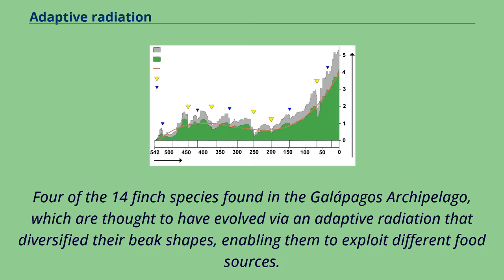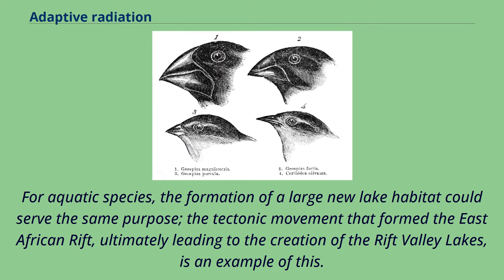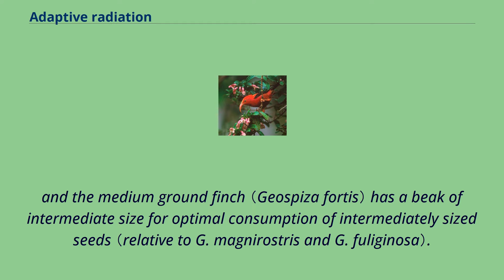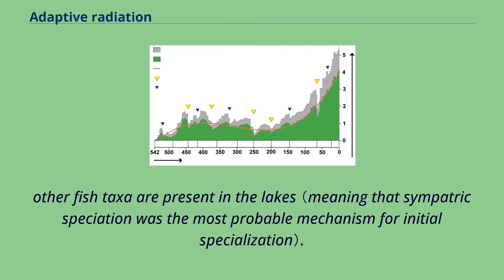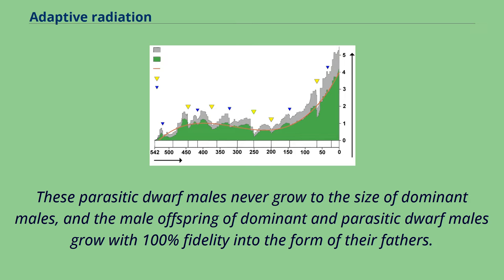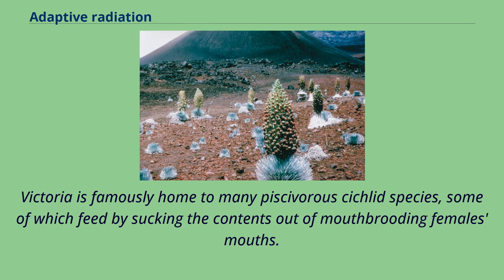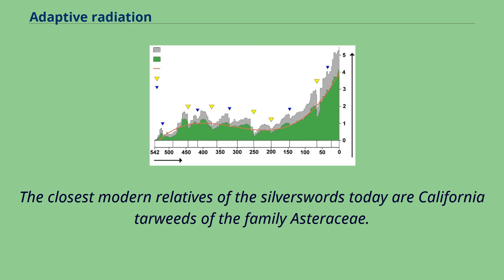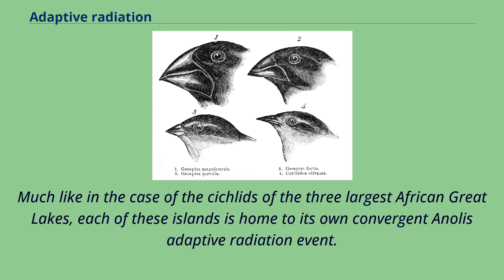Adaptive radiation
Four of the 14 finch species found in the Galápagos Archipelago, which are thought to have evolved via an adaptive radiation that diversified their beak shapes, enabling them to exploit different food sources.
In evolutionary biology, adaptive radiation is a process in which organisms diversify rapidly from an ancestral species into a multitude of new forms,
particularly when a change in the environment makes new resources available, alters biotic interactions or opens new environmental niches.
Starting with a single ancestor, this process results in the speciation and phenotypic adaptation of an array of species exhibiting different morphological and physiological traits.
The prototypical example of adaptive radiation is finch speciation on the Galapagos （"Darwin's finches"）, but examples are known from around the world.
Four features can be used to identify an adaptive radiation: A common ancestry of component species: specifically a recent ancestry.
Note that this is not the same as a monophyly in which all descendants of a common ancestor are included.
A phenotype-environment correlation: a significant association between environments and the morphological and physiological traits used to exploit those environments.
Trait utility: the performance or fitness advantages of trait values in their corresponding environments.
Rapid speciation: presence of one or more bursts in the emergence of new species around the time that ecological and phenotypic divergence is underway.
Adaptive radiations are thought to be triggered by an ecological opportunity or a new adaptive zone.
Sources of ecological opportunity can be the loss of antagonists （competitors or predators）, the evolution of a key innovation or dispersal to a new environment.
Any one of these ecological opportunities has the potential to result in an increase in population size...